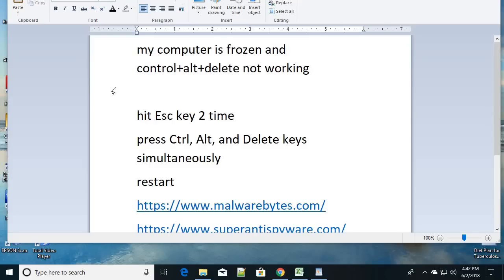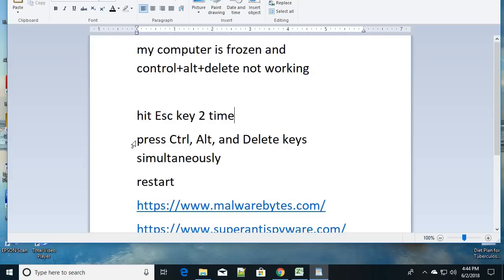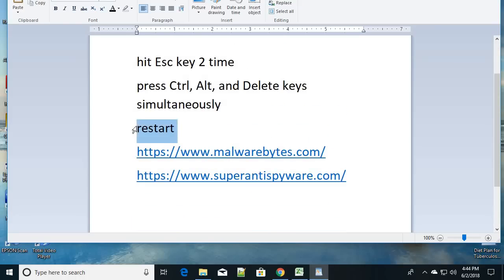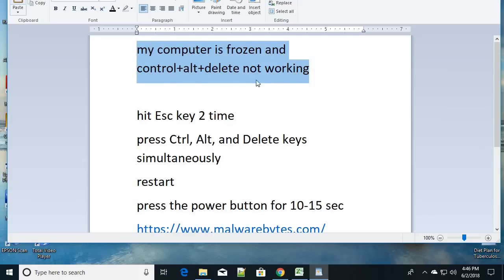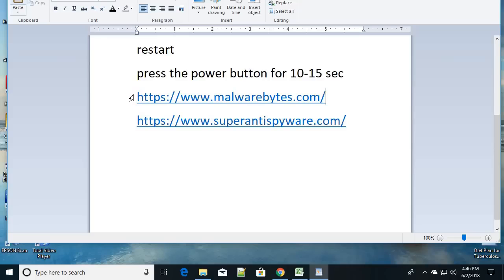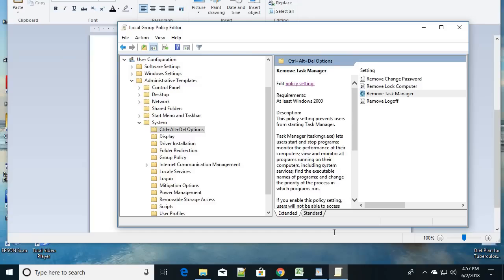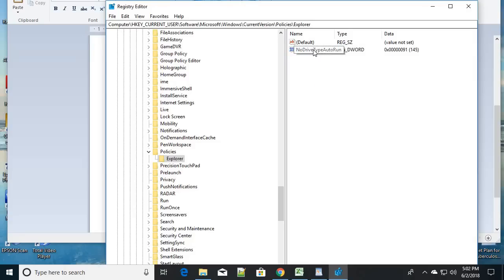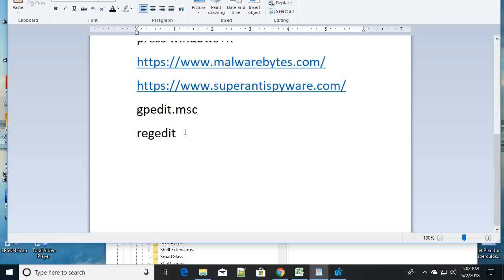Computer Freezes time to time, Ctrl + Alt + Delete not working, Fix Easy Way